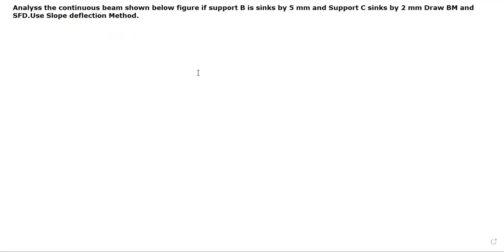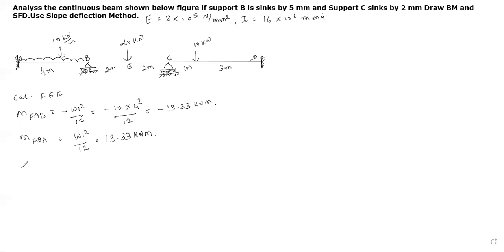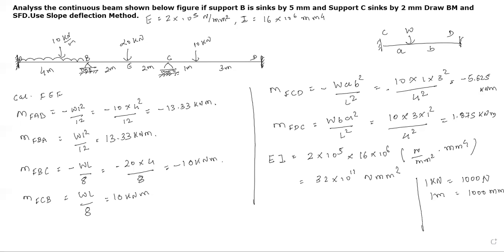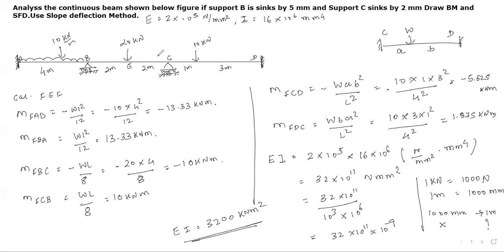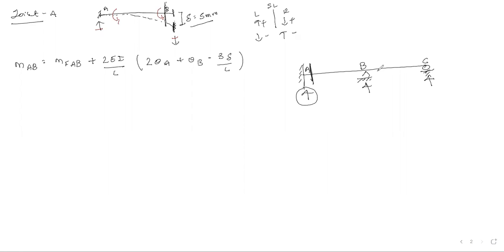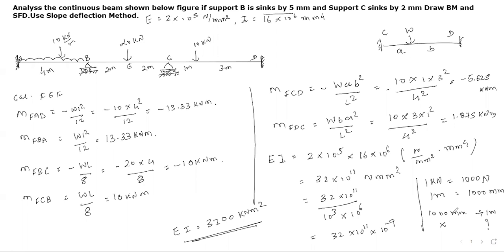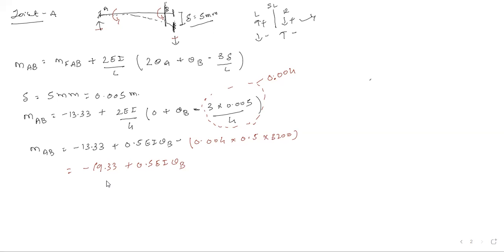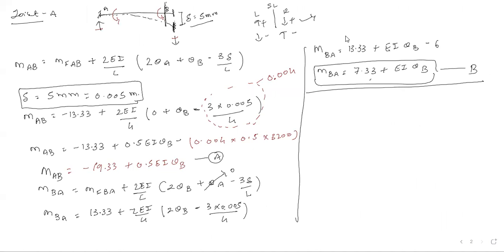Slope Deflection Support Sink P 1